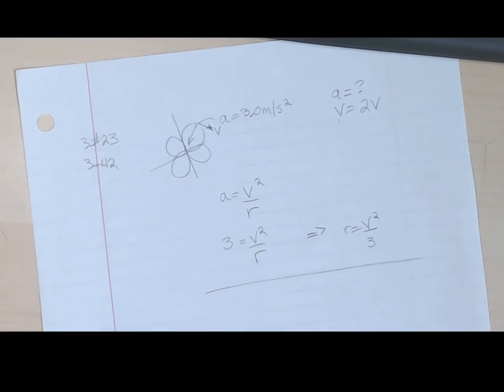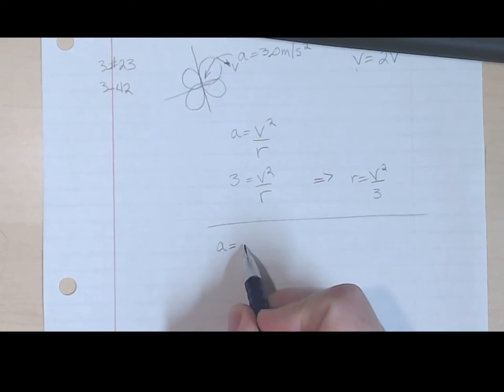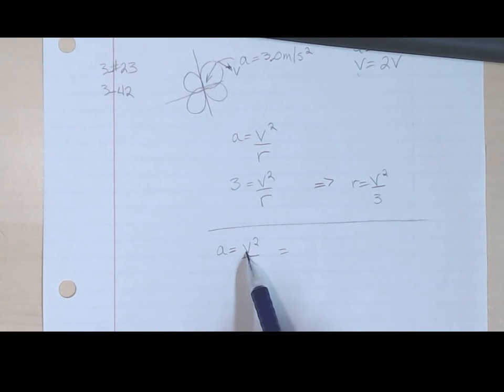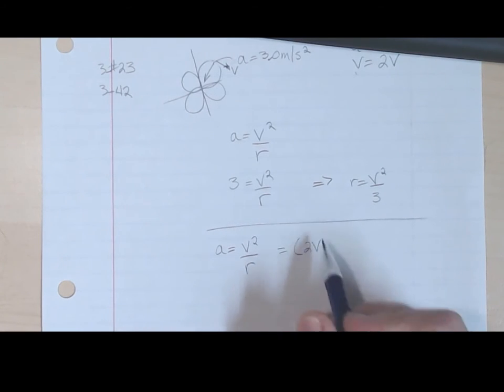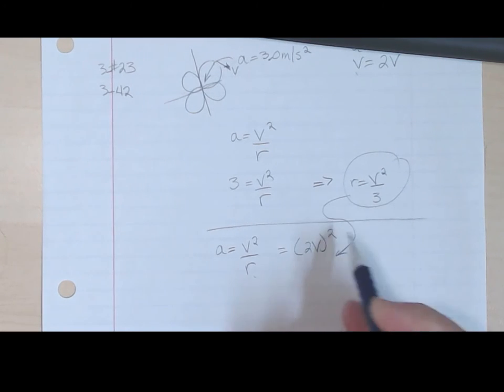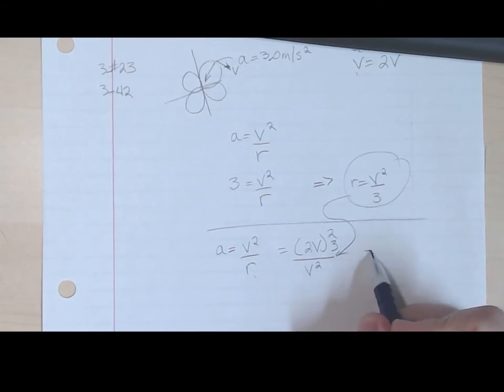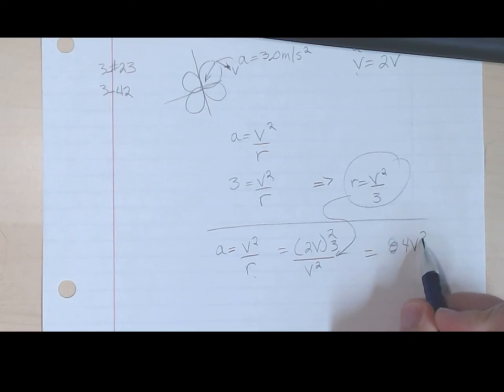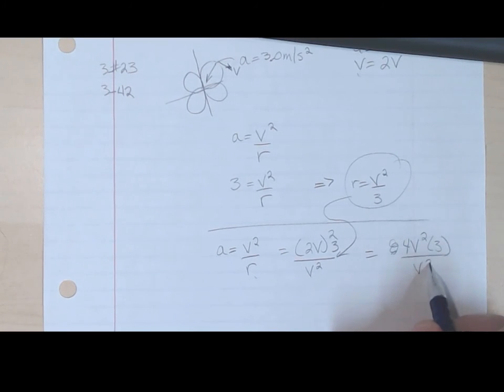ch 3, hw, probs 23